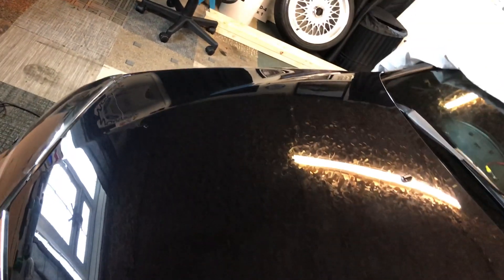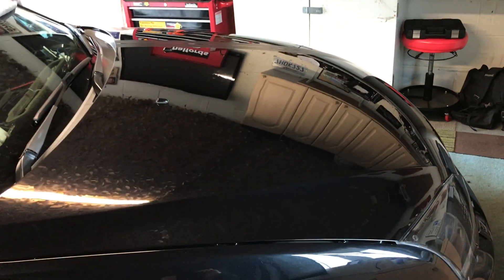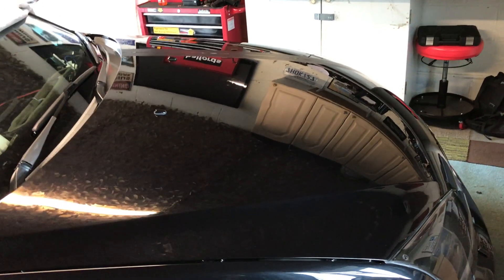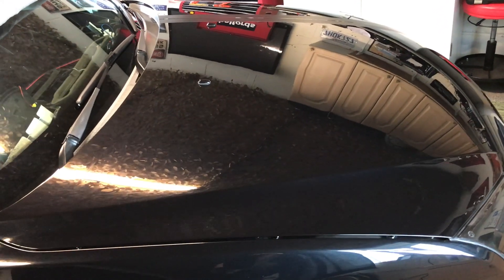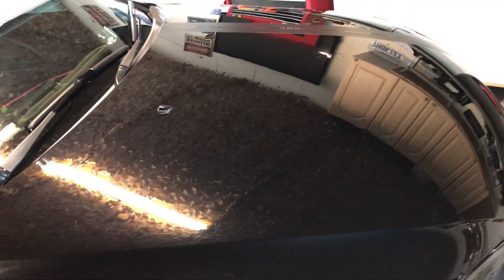The final cutting stage with a fine cut compound.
Well after the heavy cut, medium cut here is the final stage with a fine cut compound.

I really am happy with the results, its took me over 2 weeks now. I wish I could work quicker and miss the days when I could.

Next I will be trying a Scholl Concepts polish for black paintwork, I really am looking forward to that and I will be doing a video.

Just a short note
You may have noticed some comments on my video's by trolls.  Please if you see a comment that is not constructive or abusive, feel free to give me a shout.
There really are some sad individuals out there with no lives!  You will possibly hear my comments on there if you watch the video with the volume on.

Can I just say to my subscribers, thank you so much for your support.  It means a lot to me.

Thanks

Ronnie.